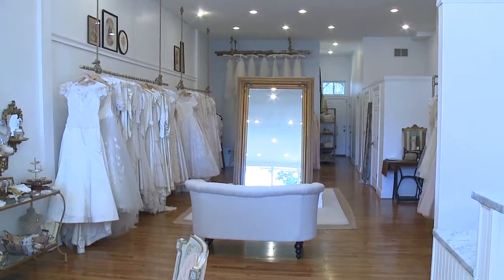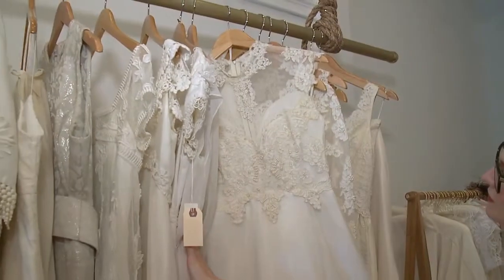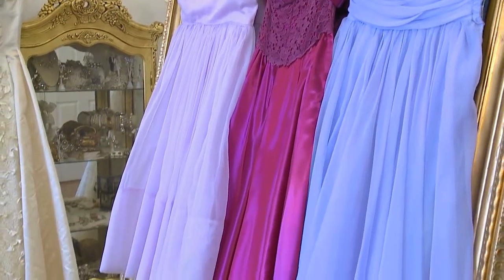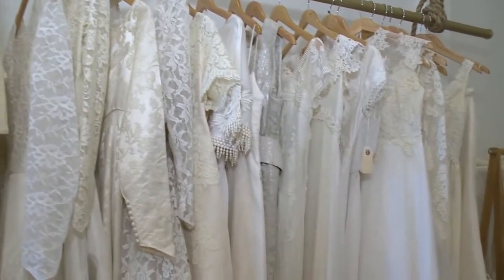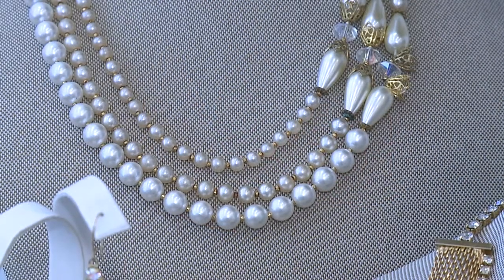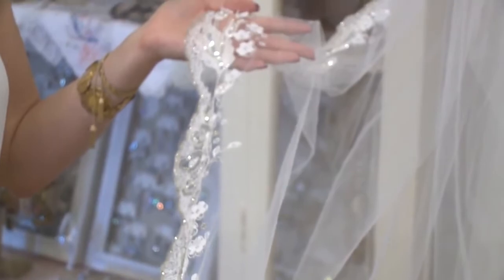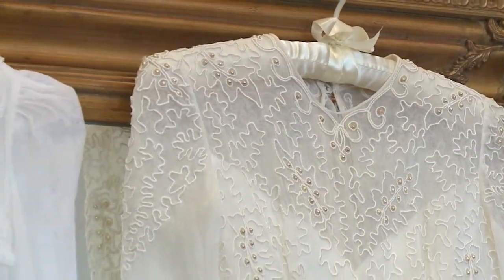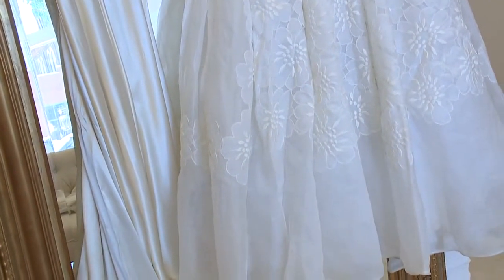Mirandas Vintage Bridal